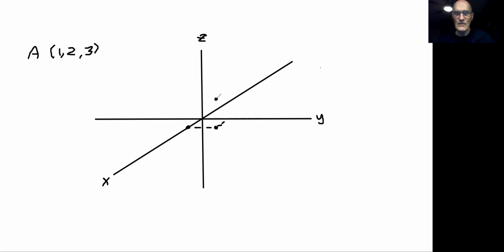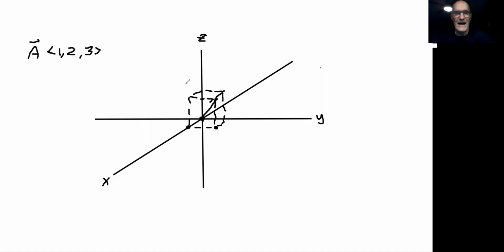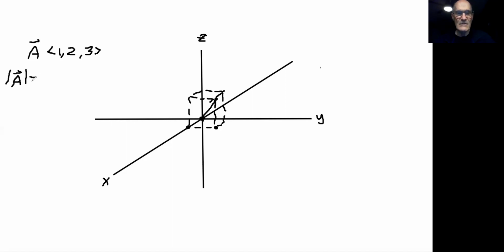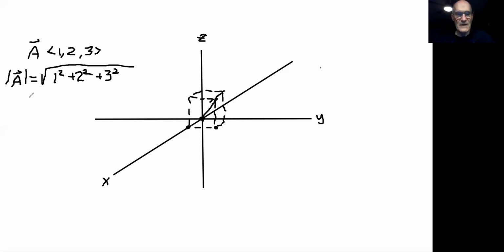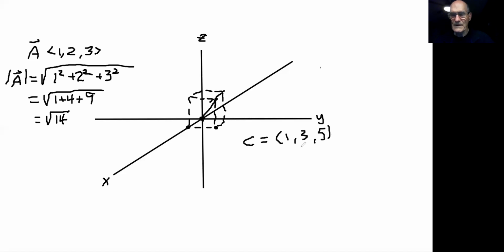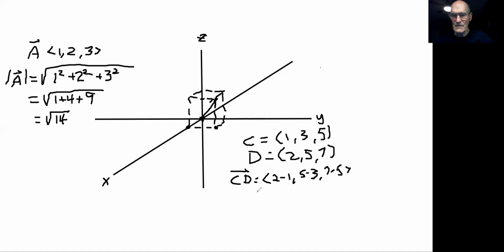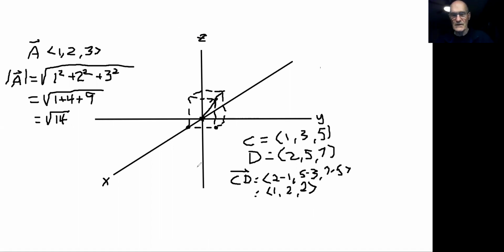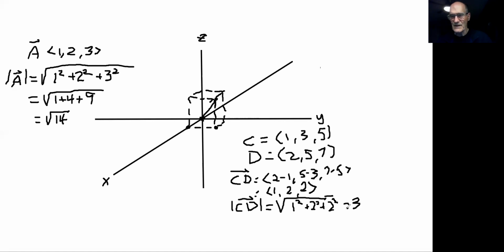PreCal 3D Coord